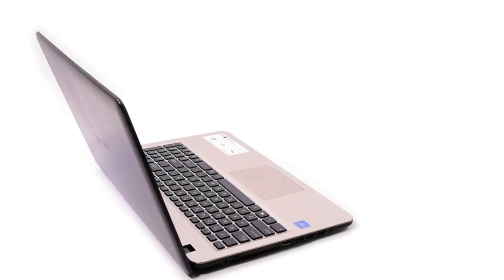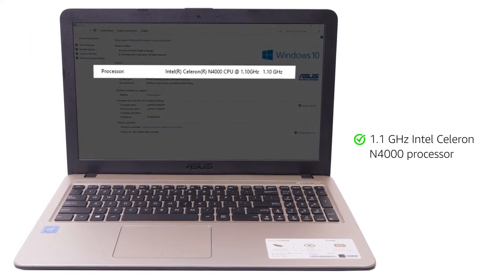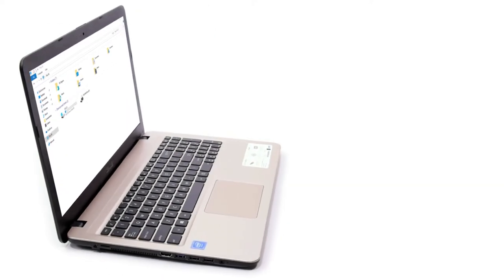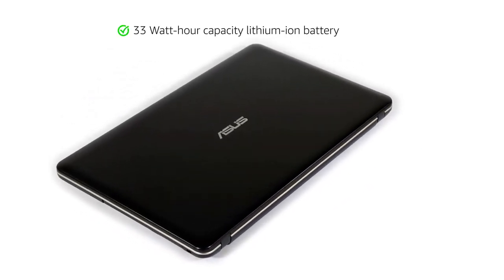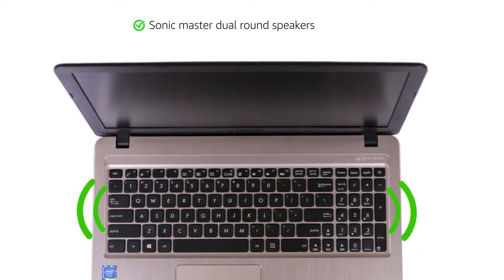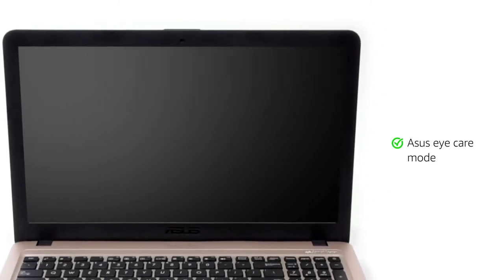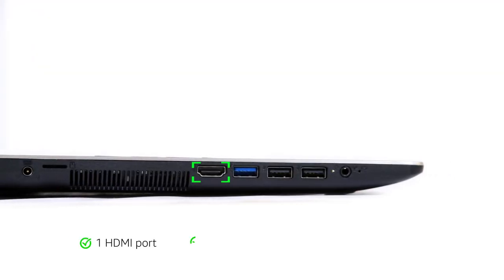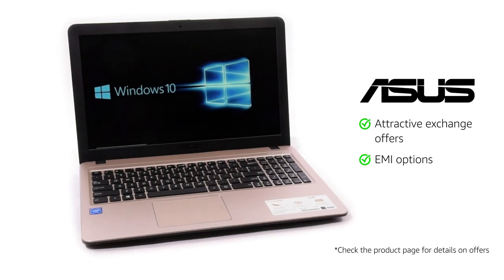Asus-Vivobook Features | Product Explainer Videos for Ecommerce | Video Production Services | VDOfy